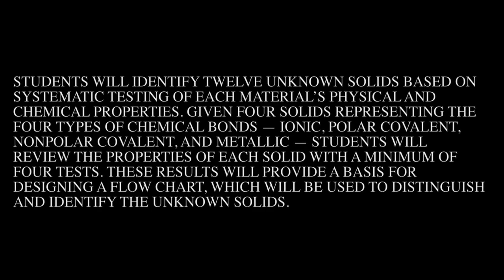Acid Base Titrations DuMont and Marsh